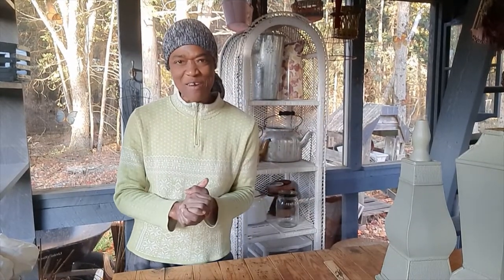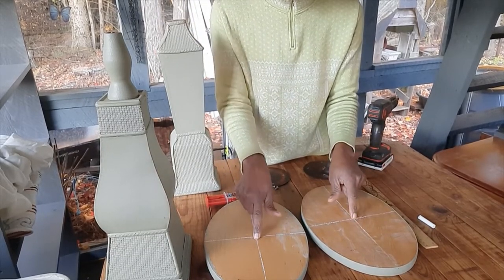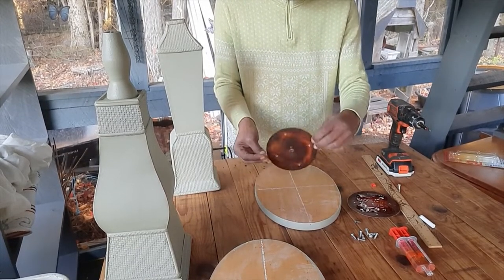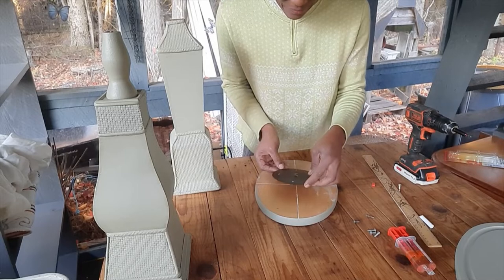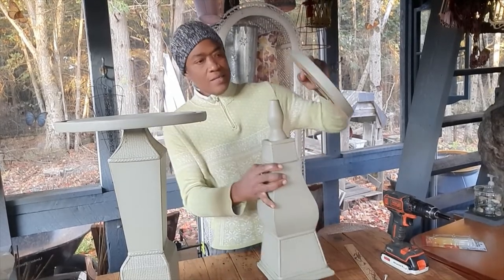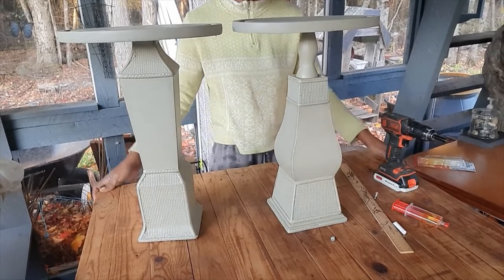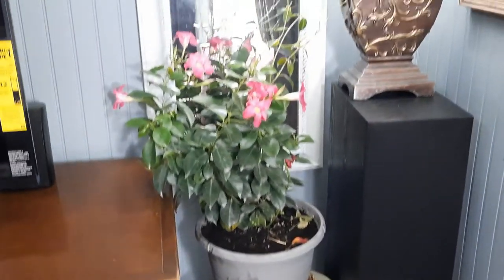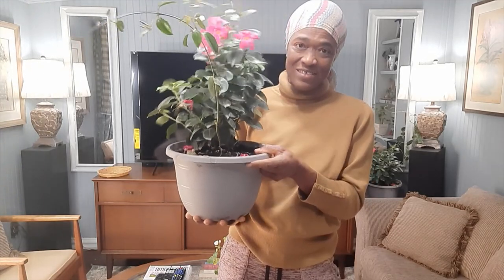DIY - How To Make Plant Stands For Under $10 each!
DIY/How To Make Plant Stands From Vintage Candle Stands & Cutting Boards
In this video I show you how to construct an easy breezy DIY plantstand from vintage candle stands and cutting boards! It is a step by step tutorial just for you!